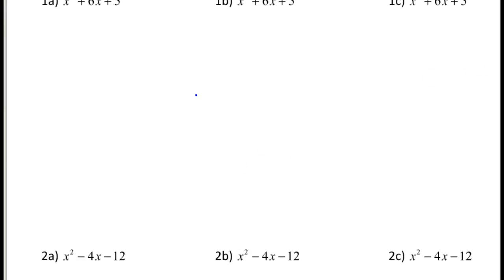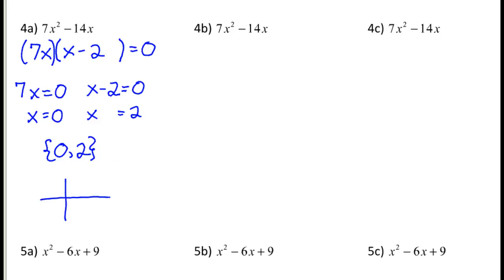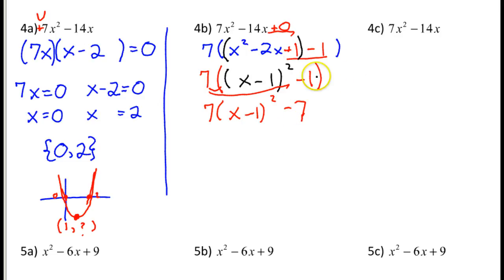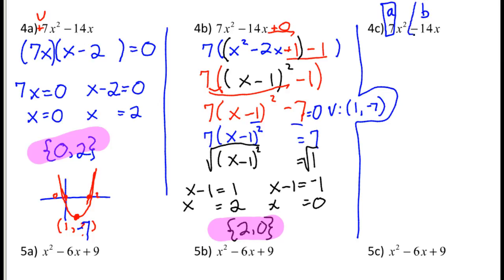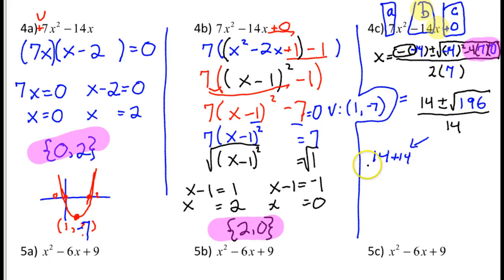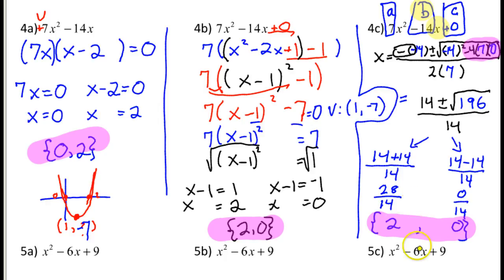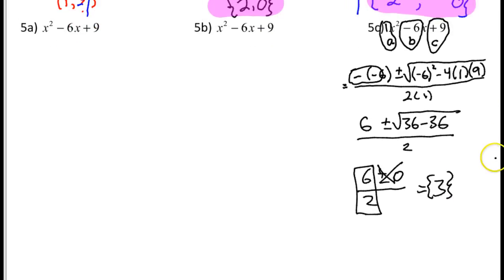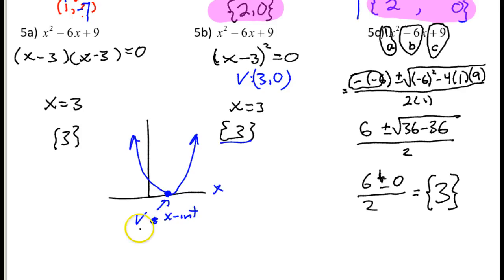2014.03.10 3 Methods (Al.1-#21)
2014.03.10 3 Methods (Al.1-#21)